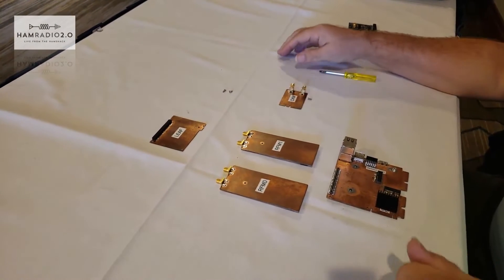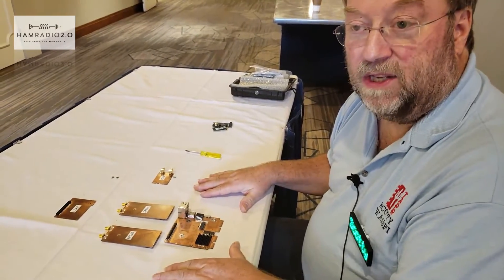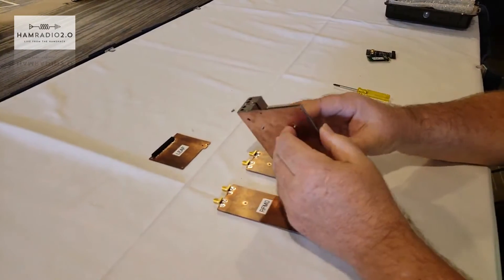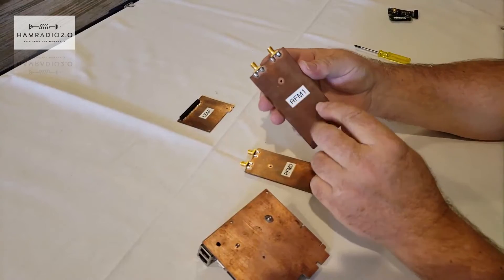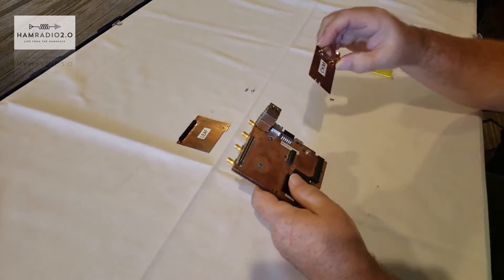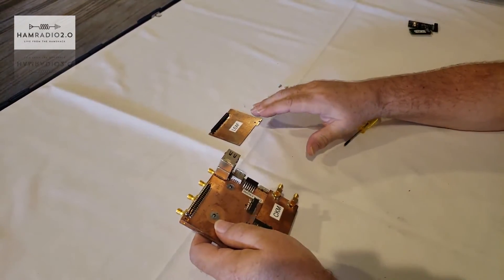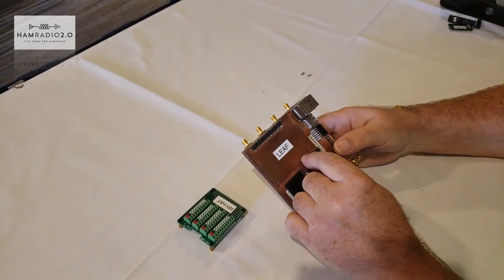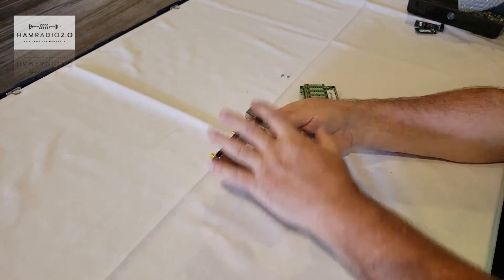Tangerine Scientific SDR Space Weather Radio - FirstLook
Presented at the TAPR Digitial Communications Conference of 2019, Scotty, WA2DFI, shows us a mock-up of a newly designed radio for Space Weather, and many other things, dubbed the Tangerine SDR.  This modular radio is planning to be in production by mid-2020, with a working prototype to show at the 2020 Orlando Hamcation.  Take a look at this short video and let me know what you think.